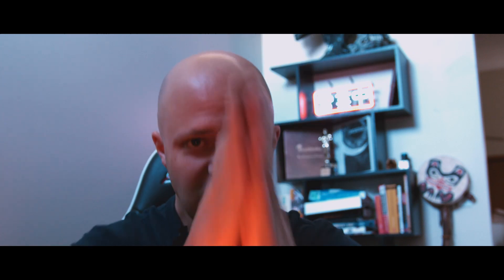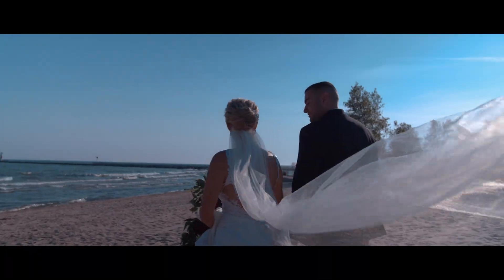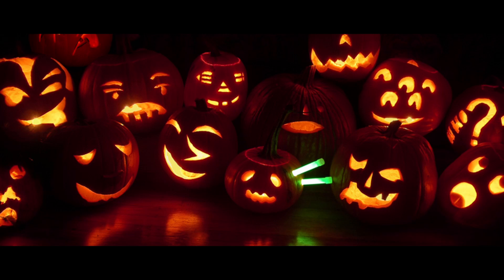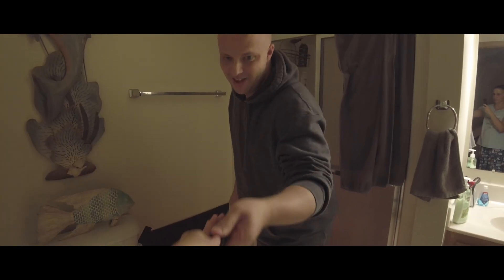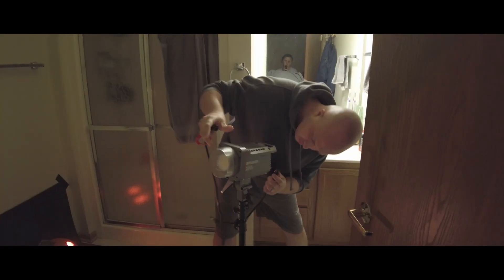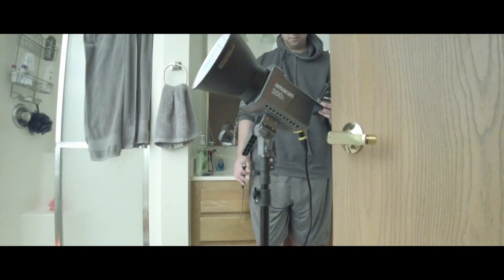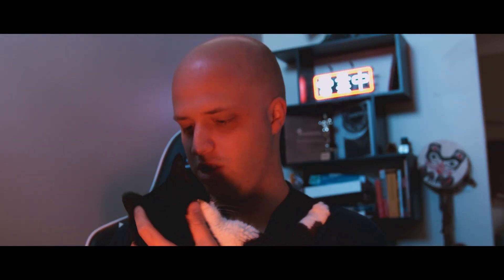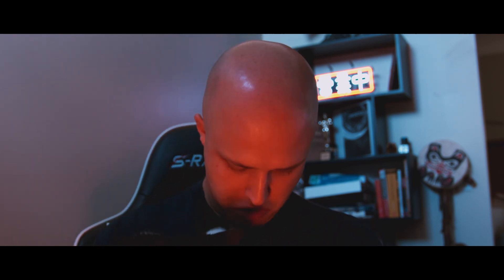Making a Halloween (1978) Film Opening | With REAL PUMPKIN!!!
I recreated the famous Halloween Title Opening using a real pumpkin, aperture lights, and put my own spin on the original title. In this vid, I also talk about the "Machine Learning" release date, and my plans to start working on my next dark fantasy short film "Das Fischer", based on the Grimm tale "The Fisherman's Wife."

If you want to skip to the actual Halloween Title, start the video here:

0:00 Opening
0:11 Hello
0:55 How we made it
2:28 Halloween Credits
3:36 Future Content
4:14 Outro